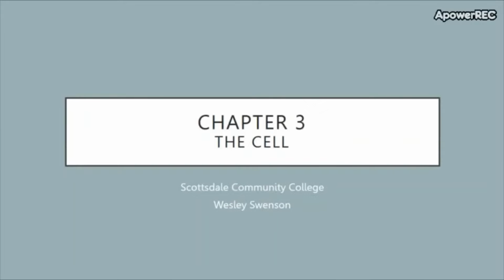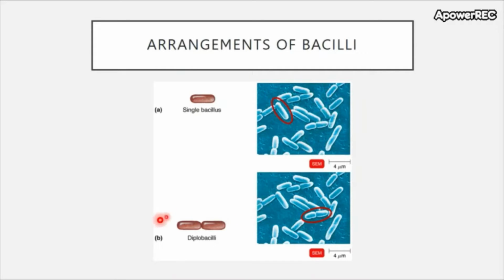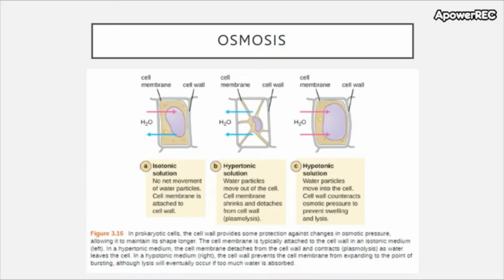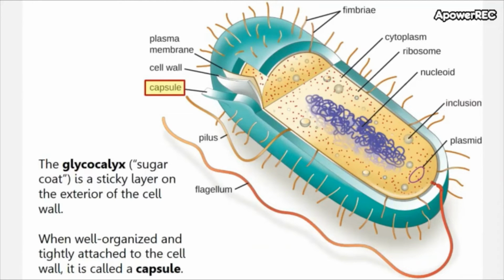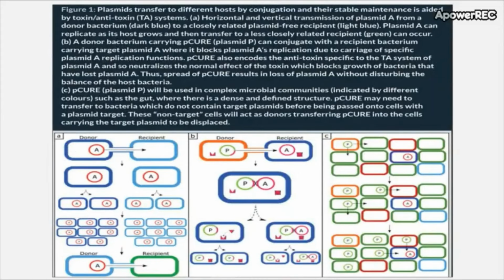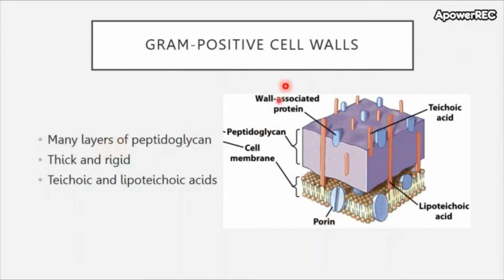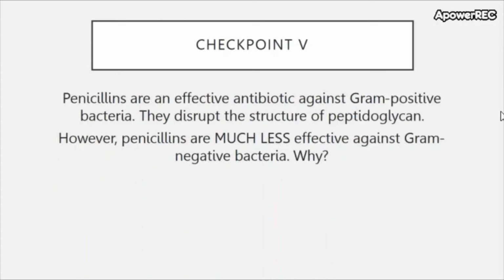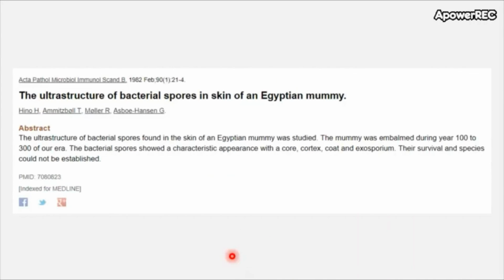BIO 205 Chapter 3 part I The Cell